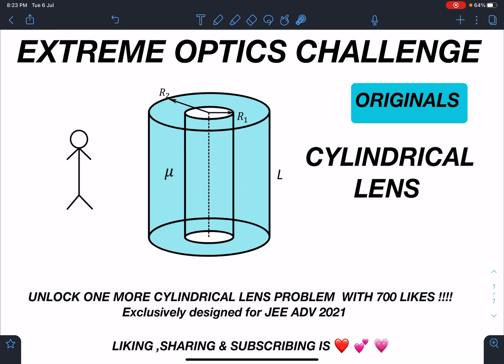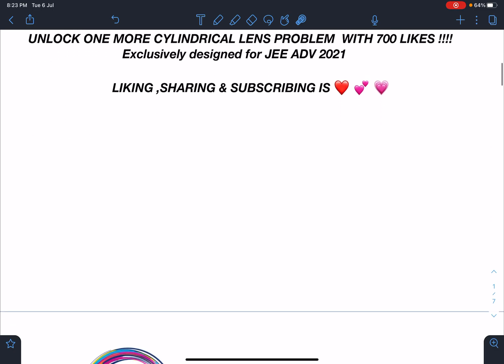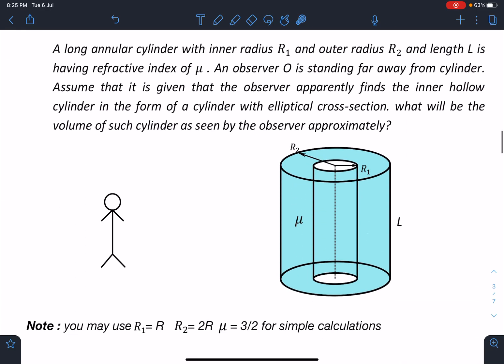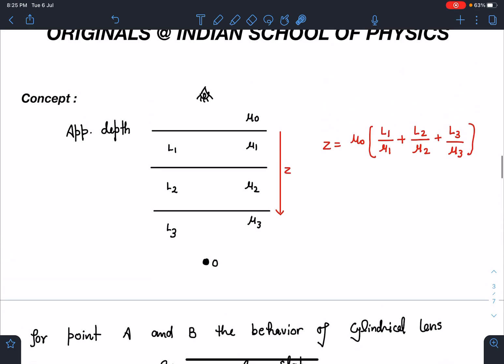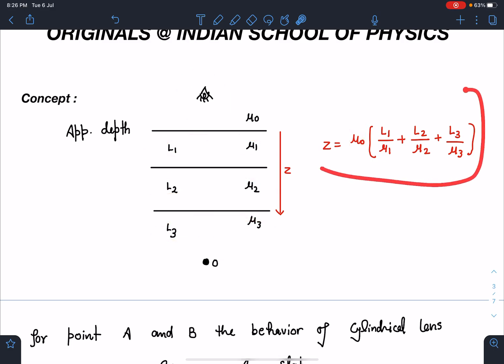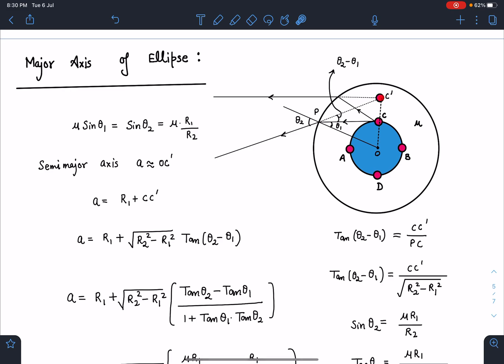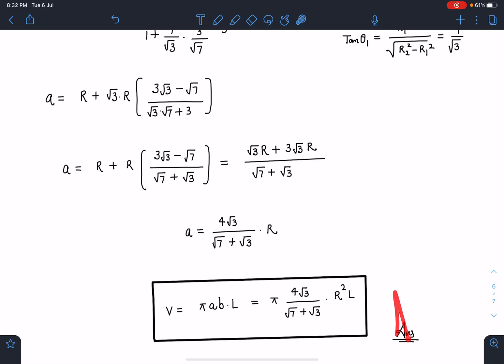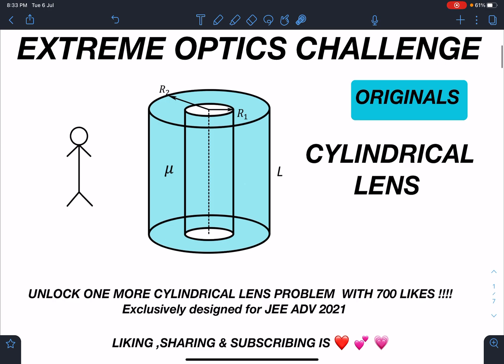[JEE ADVANCED] EXTREME OPTICS CHALLENGE OF CYLINDRICAL LENS [ADVANCED PROBLEMS SCHOOL PHYSICS]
This is an original problem framed by me in optics . In this problem we will find the shape of inner cross-section  as seen through a cylindrical lens using snells law and geometry , its quite challenging problem  .Such multi-conceptual  problems will enable a deeper insight on applying concepts . Such creative methods will invoke unique ideas in physics students which will enhance the aptitude required for JEE ADVANCE , PHYSICS OLYMPIADS and other similar exams worldwide.